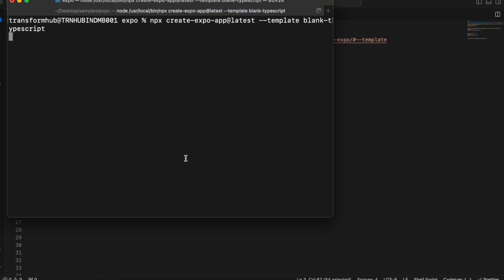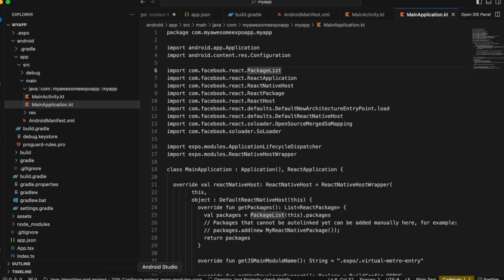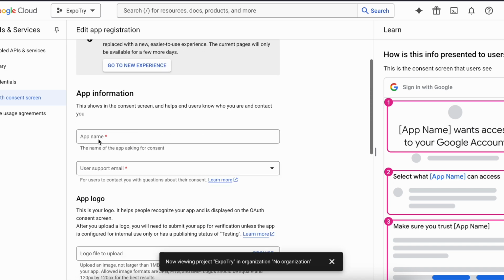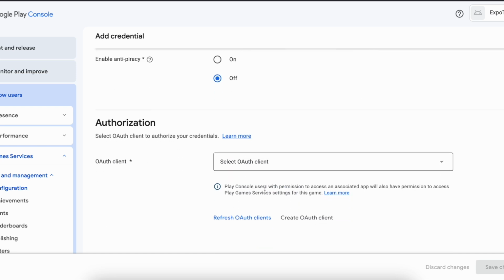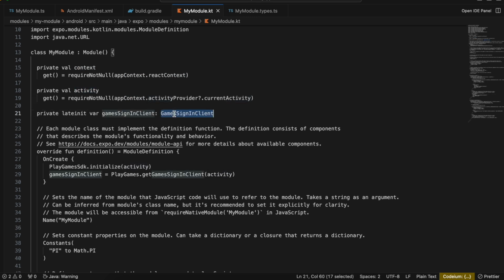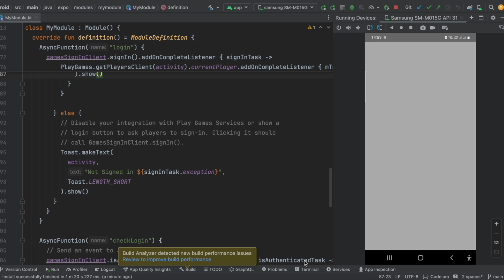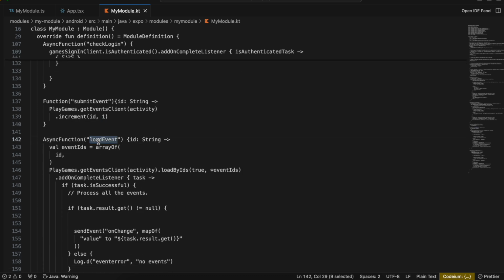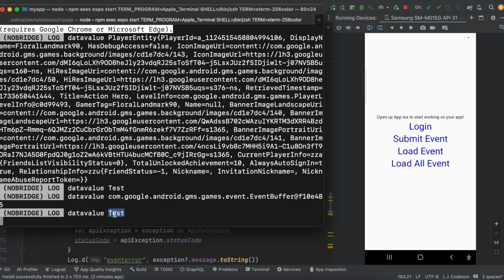How to Integrate Google Play Game Services Events in Expo React Native